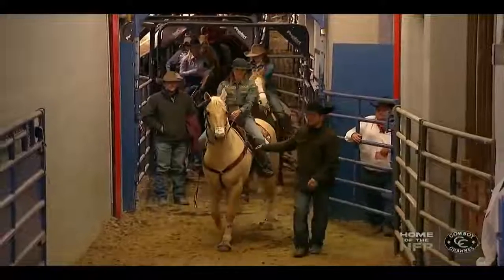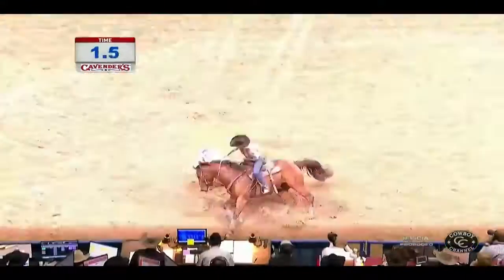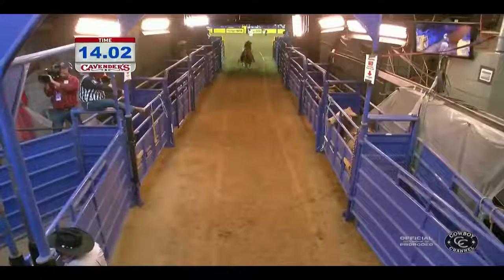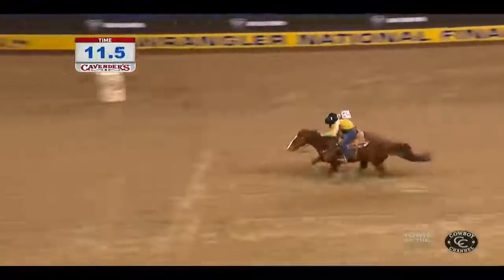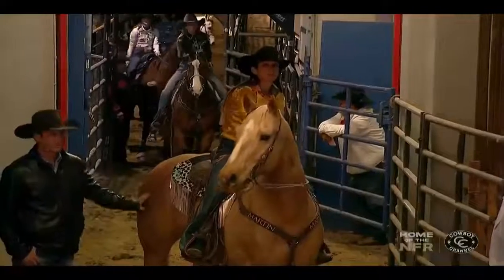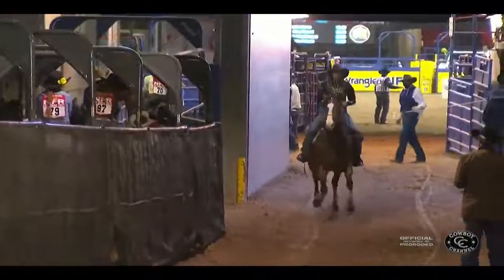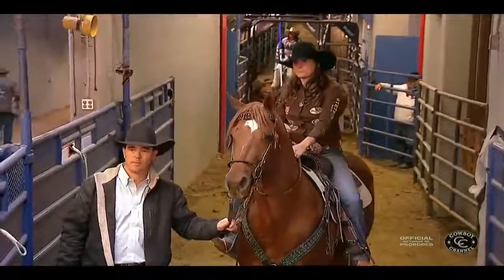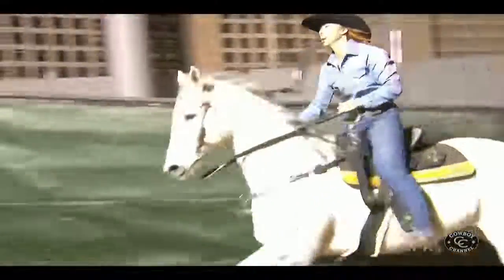NFR 2021 round 6